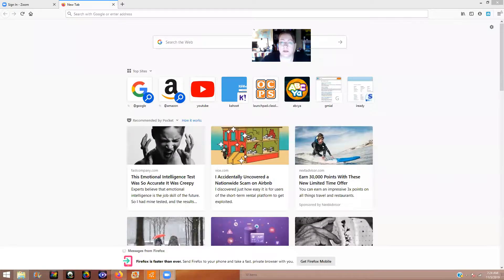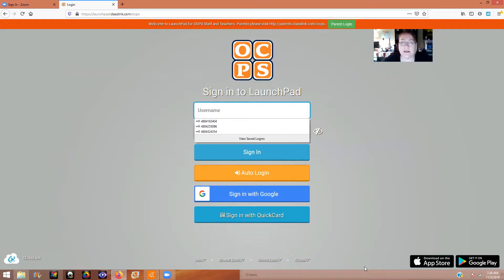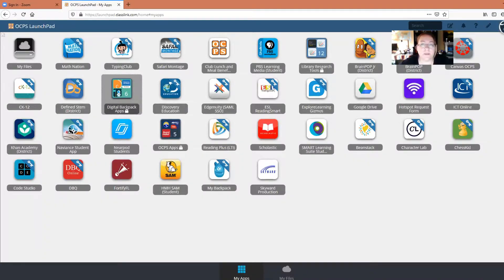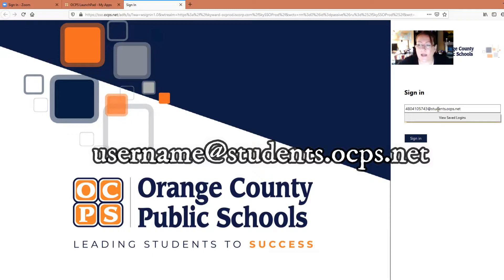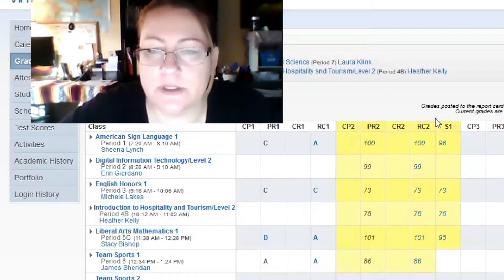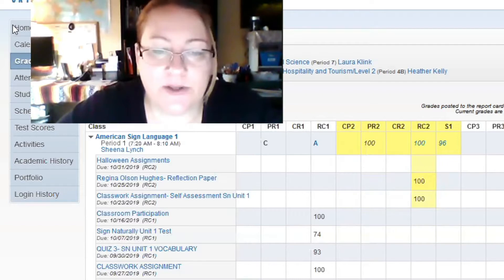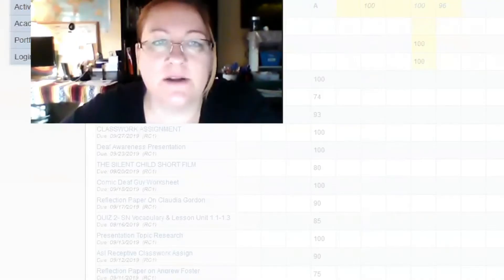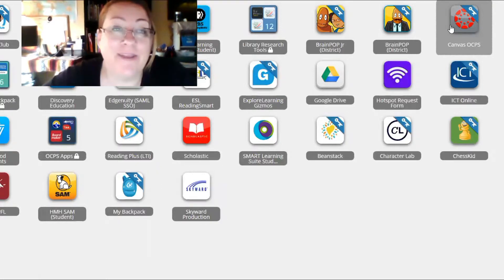OCPS LauchPad, Canvas, & Skyward Tutorial for Parents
How to log on to launchpad, canvas and skyward to check homework and grades.